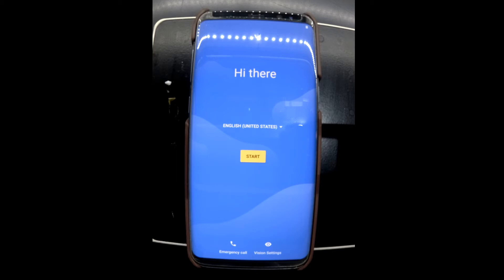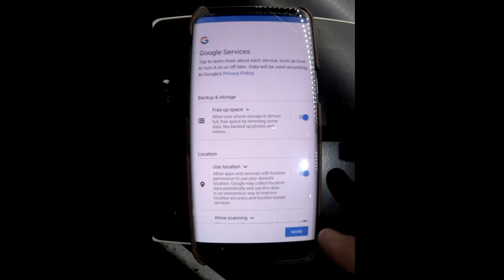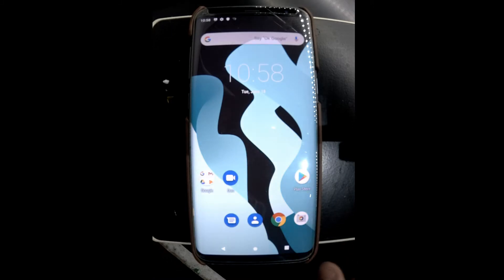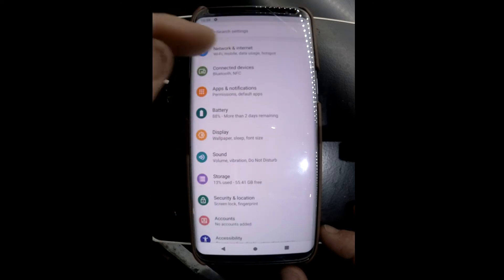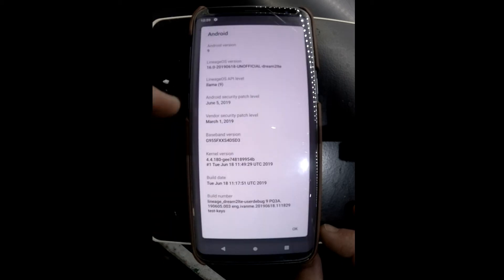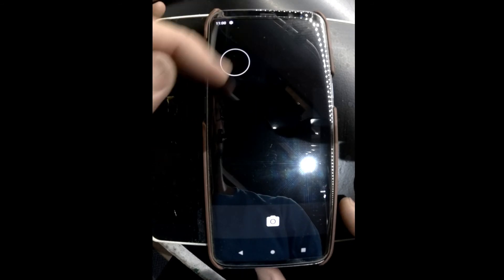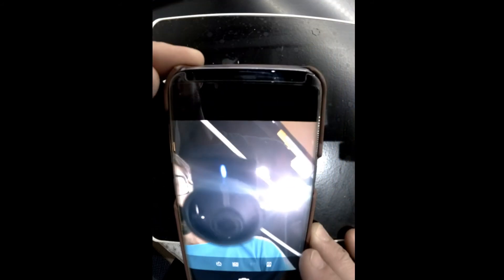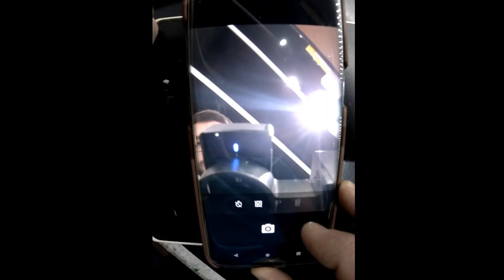Samsung Galaxy S8+ Custom Rom Unoffical Lineage 16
Today is a Simple walkthough of a S8+ Custom Rom

[ROM][UNOFFICIAL][dreamlte/dream2lte][[SM-G950F/SM-G955F][9] LineageOS 16.0